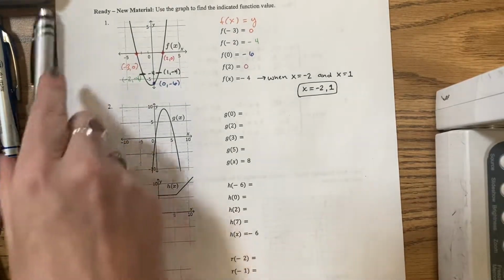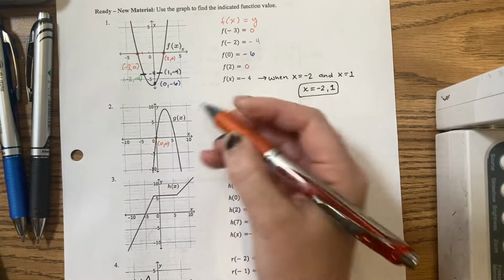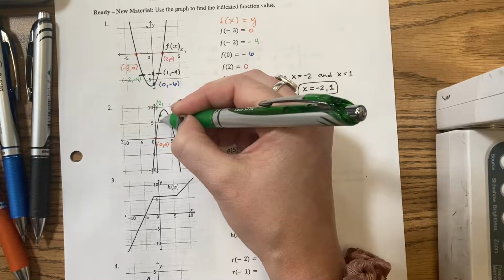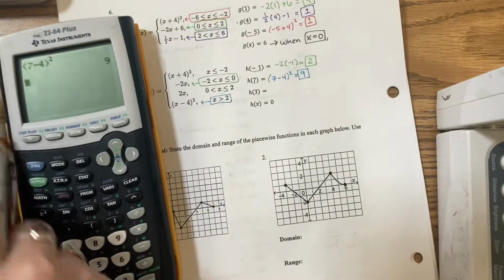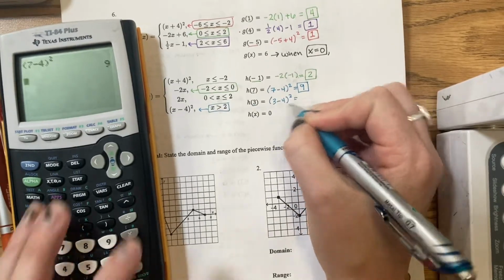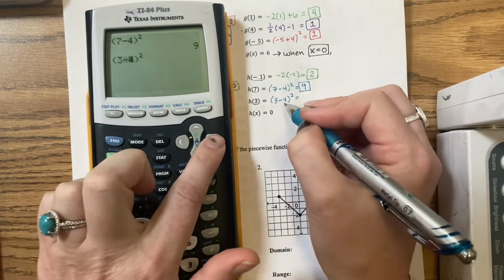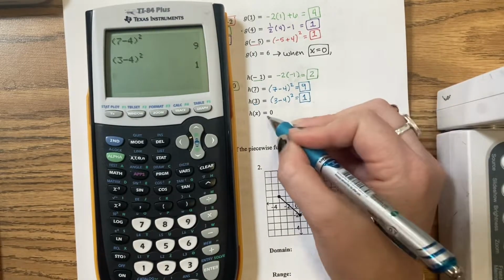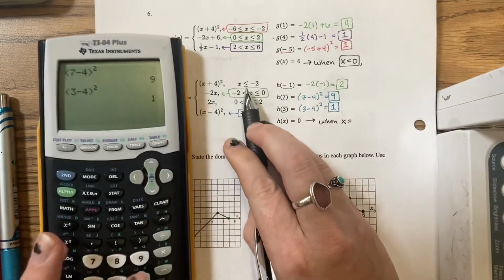Math II 4.1 Notes - I can evaluate piecewise functions and create lines in point slope form.